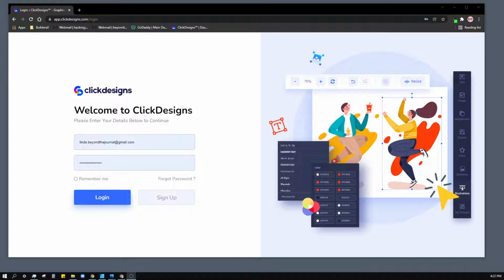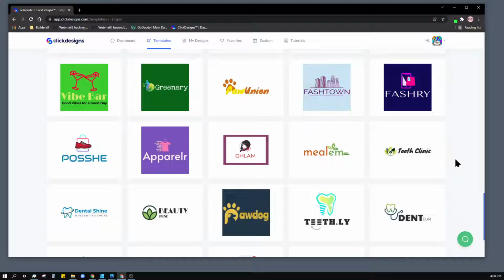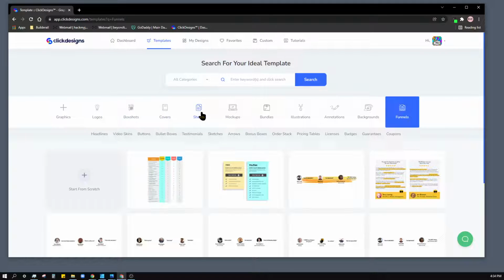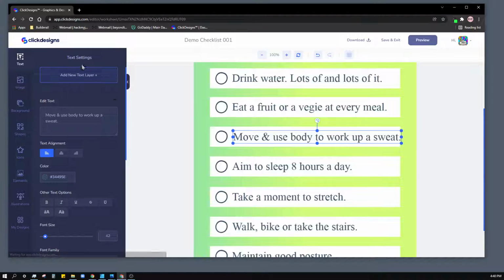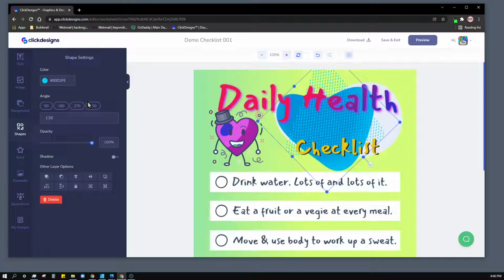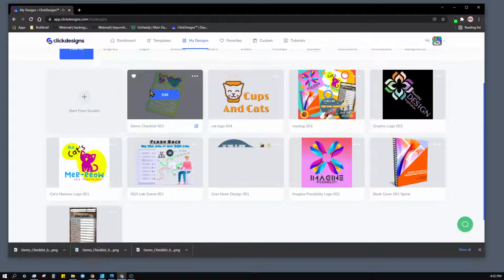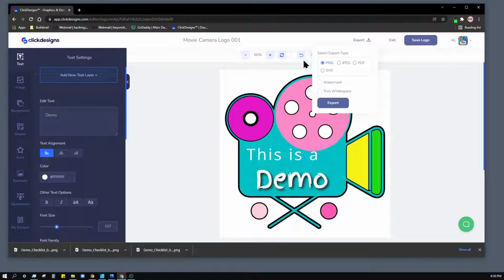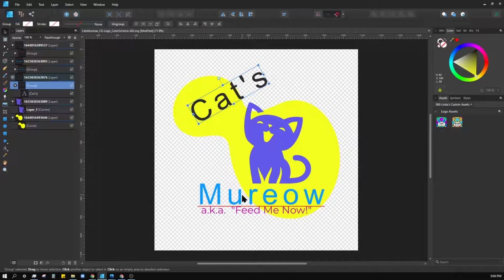ClickDesigns Product Review & Walkthrough [2022.02.05]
ClickDesigns is a new browser-based design software tool that was launched this past week (on February 2, 2022), and developed by Mo Latif.  In my mind, it is quite comparable to Canva in many regards, and has some nifty features that may interest people who are digital creators in the low-content publishing community.  It has been developed very specifically for the purpose of creating promotional graphics to be placed on sales pages in order to sell your product or service.  This is a key difference between Click Designs and Canva.

My main graphic design and product creation software tool is the Affinity Suite (Publisher, Designer, Photo), so this is not going to be as feature-rich as Affinity -- but Affinity has quite a learning curve to it, as does Adobe's Suite (InDesign, Photoshop, Illustrator).  Instead, ClickDesigns is much simpler and quicker to master for people who maybe software is just not their forte.  The design interface also does some really cool things using vector graphics, as you will see in my demo video here.

Watch my walkthrough to see what it is that I am noticing (so far) about this brand new product, how I am thinking about using it for my own purposes -- and (hopefully) from my tour and demonstrations, you will get a good sense of whether Click Designs is going to be a worthwhile investment for your own projects and promotionals.

I will post more product reviews for those things I buy for myself (both software and digital files, as well as physical items such as craft supplies).  Plus I will create training tutorials on how to use them!

Trying to figure out how to do something specific in one of the software apps that I use?

Shop My Products:

Amazon KDP
Etsy Shop